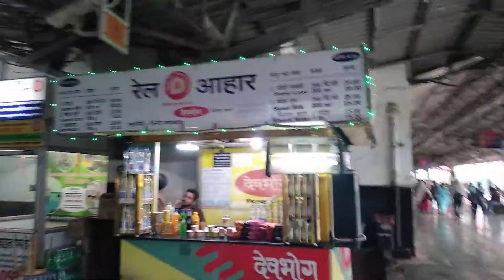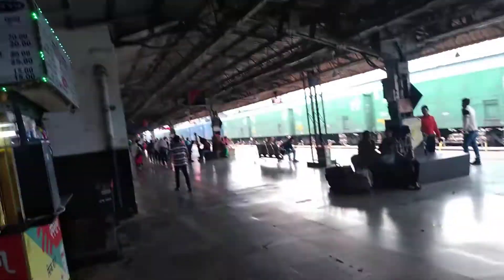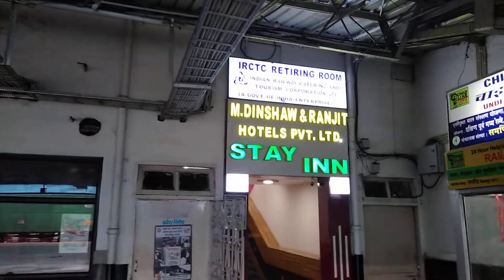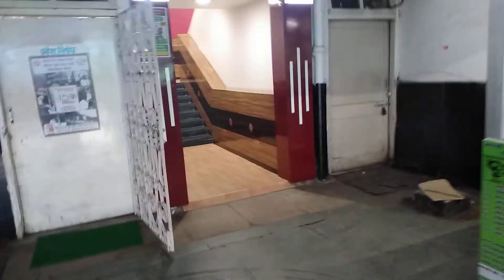AC Dormitory at Bilaspur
I arrived at 3.15 by Hatia Pune Express at Bilaspur. Just saw the sign board AC Dormitory. Checked in for 24 hours @ Rs 400. Really clean and neat.